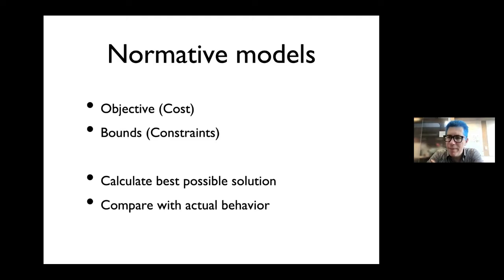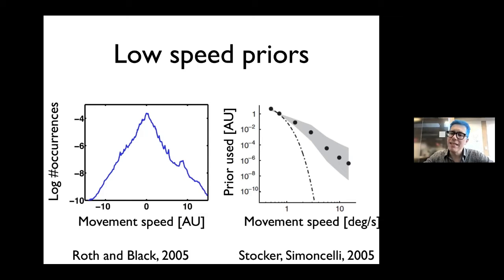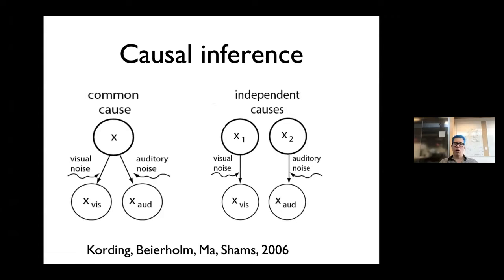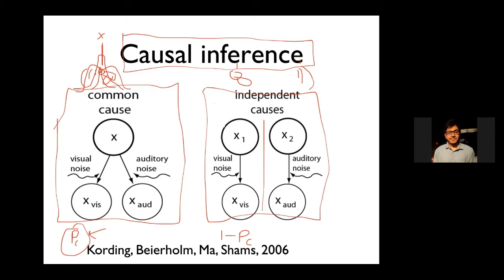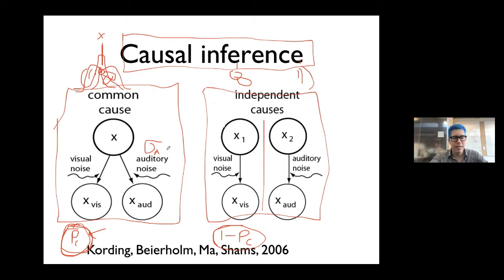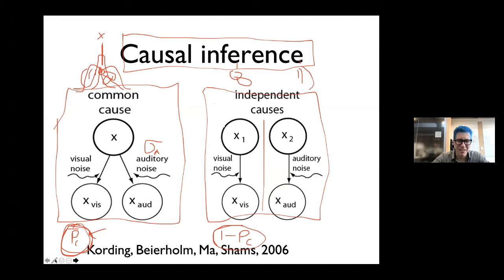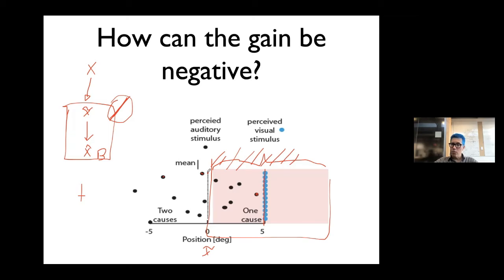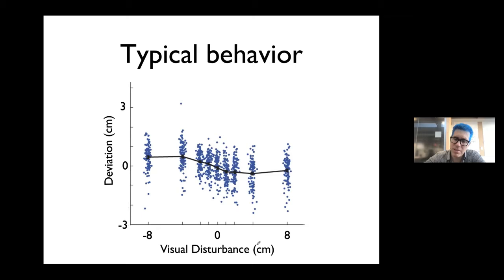Uncertainty in Visuomotor Behavior by Konrad Kording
PROGRAM

ICTP-ICTS WINTER SCHOOL ON QUANTITATIVE SYSTEMS BIOLOGY (ONLINE)

ORGANIZERS:
Vijaykumar Krishnamurthy (ICTS-TIFR, India), Venkatesh N. Murthy (Harvard University, USA), Sharad Ramanathan (Harvard University, USA), Sanjay Sane (NCBS-TIFR, India) and Vatsala Thirumalai (NCBS-TIFR, India)

VENUE: Online

How organisms sense the world and generate behaviors is an exciting question that has motivated neuroscientists over more than a century. Neural command for generating behavioral output arises from operations at multiple scales, ranging from the flip-flops of ion channels to dynamics in circuits comprising ensembles of neurons. New tools to genetically manipulate organisms, monitor and perturb neural activity, and advanced microscopy that enables large scale imaging of neurons in vivo have yielded a hitherto unprecedented quantum of data with high resolution. Quantitative approaches are needed to mine these data sets for generating testable hypotheses regarding nervous system function.

This is the tenth school in the series on Quantitative Systems Biology, held alternately at Trieste and Bangalore. The school responds to the strong need, especially at the Ph.D. and postdoc level, for providing scientists with a broad exposure to quantitative problems in the study of living systems. The audience will range from Ph.D. students to young faculty, who either work in this area or plan to do so.

QSB2021 is focussed on Sensori-motor control. The aim of this School is to expose students from different backgrounds to the latest research in systems neuroscience, with an emphasis on the usage of quantitative methods and theory. We will begin the workshop with a brief introduction to neuroscience, including electrical properties of neuronal membranes and single neuronal biophysics. With this foundation in place, we will delve into how circuit dynamics emerge in diverse circuits using invertebrate and vertebrate model organisms as examples. We will cover questions in population coding, variability and stochasticity, and plasticity. We will then introduce students to applications of quantitative tools to neuroscience data sets such as whole-brain imaging data sets or behavioral clustering data sets. Throughout, we will also explore how theory can contribute to a normative understanding of various phenomena, and motivate future experiments.

Scientists and students from all over the world can apply for the School. Researchers from developing countries are particularly encouraged to apply. As the program will be conducted in English, participants should have an adequate working knowledge of this language. There is no registration fee.

SCIENTIFIC ORGANISING COMMITTEE
1. Venkatesh N. Murthy (Harvard University, USA)
2. Sharad Ramanathan (Harvard University, USA)
3. Sanjay P. Sane (NCBS, India)
4. Vatsala Thirumalai (NCBS, India)

1. Vijay Balasubramaniam (University of Pennsylvania, USA)
2. Upinder Bhalla (NCBS, India)
3. Antonio Celani (ICTP, Italy)
4. Sanjay Jain  (University of Delhi, India)
5. Vijaykumar Krishnamurthy  (ICTS, India) (Local organizer)
6. Matteo Marsili (ICTP, Italy)
7. Mukund Thattai (NCBS, India)

Previous editions of this school

2020
2019
2018
2017
2016
2015
2014
2013
2012

0:00:00 Uncertainty in Visuomotor Behavior
0:00:52 Normative models
0:01:09 Cue combination
0:02:18 Simple cue combination
0:02:49 Alais and Burr, 2004
0:04:02 Prior/likelihood integration
0:08:12 Low speed priors
0:13:18 How the brain does it
0:15:35 A book with (mostly) normative cue combination
0:16:16 Wrong constraints
0:16:39 Causal inference
0:20:18 Experimental test
0:46:19 Measured gain
0:50:22 How can the gain be negative?
0:56:53 Predicting the variance
0:57:22 Also in movement
0:58:37 Typical behavior
1:05:59 State uncertainty
1:08:30 Traditional view
1:09:22 Multiple timescales
1:09:34 Credit assignment
1:10:12 Experiments
1:10:24 Generative model
1:11:24 Inference
1:12:26 Kalman Filter Adaptation
1:13:10 Quantify the world
1:15:21 Pretty rational adaptation
1:16:33 Anderson and Schooler, 2000
1:16:57 Q&A